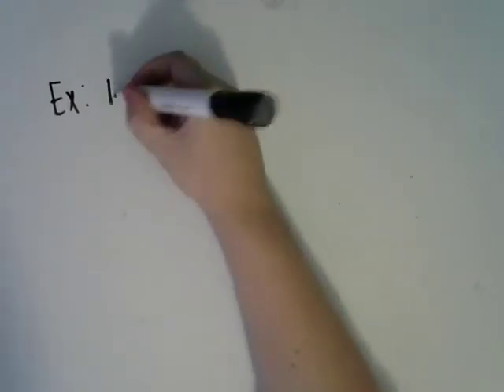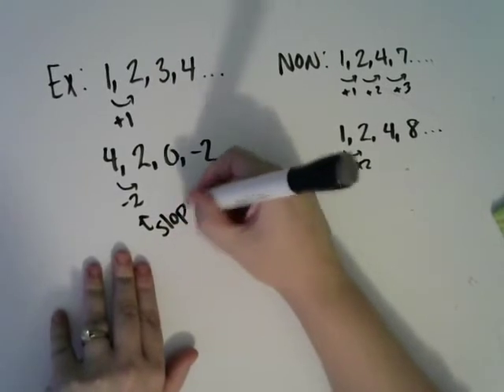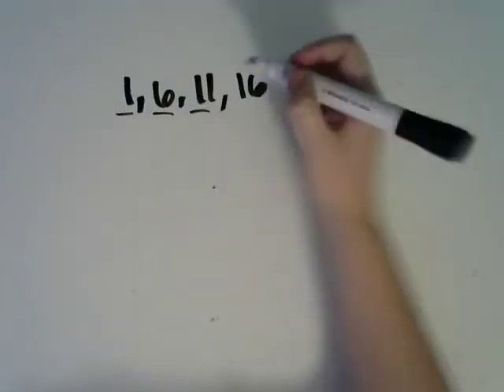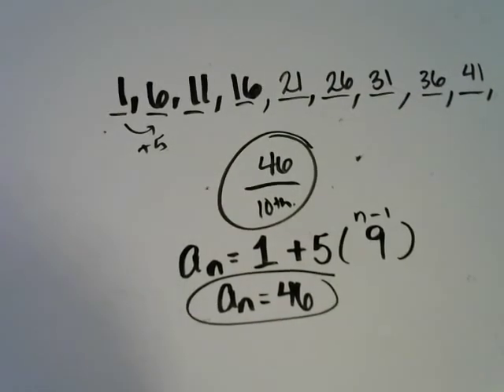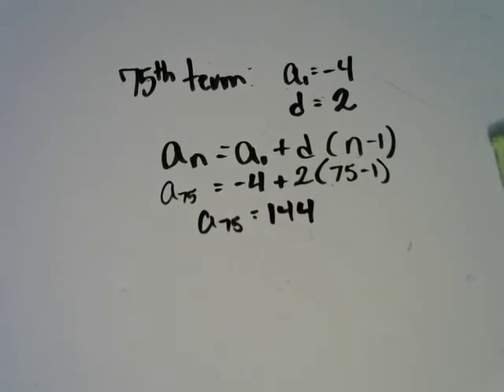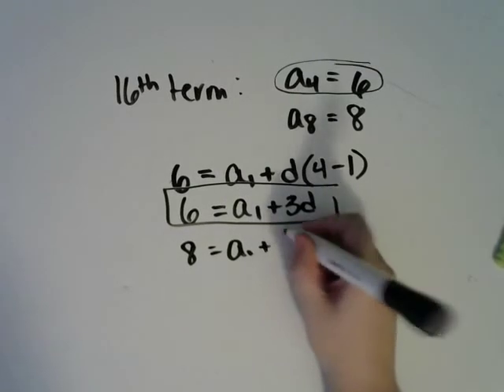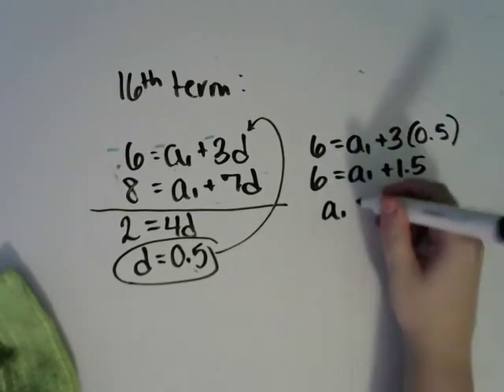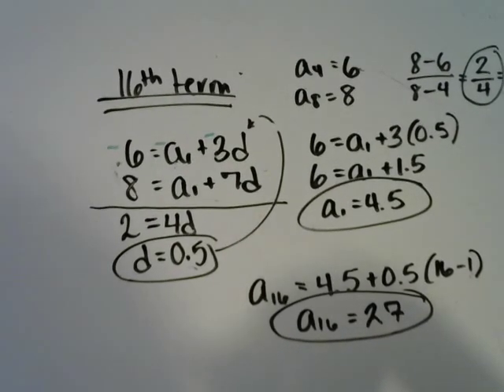Notes 5a Part 1